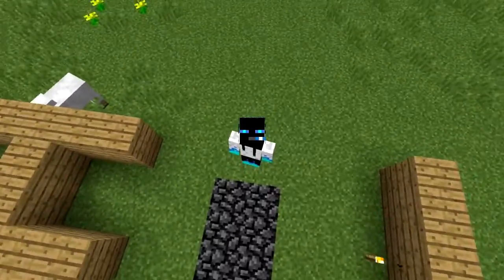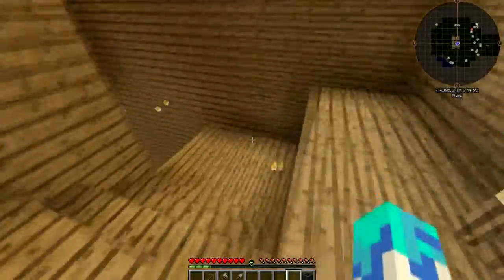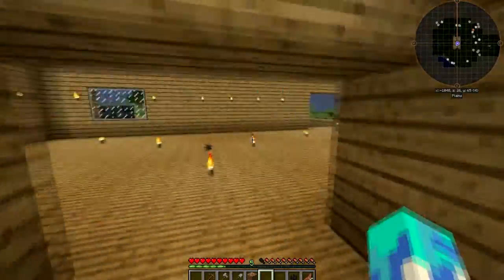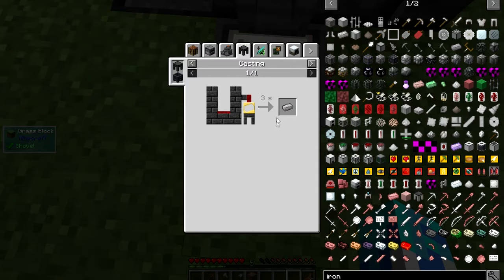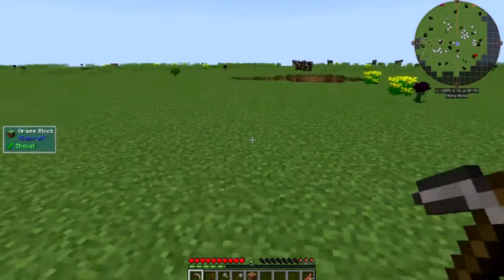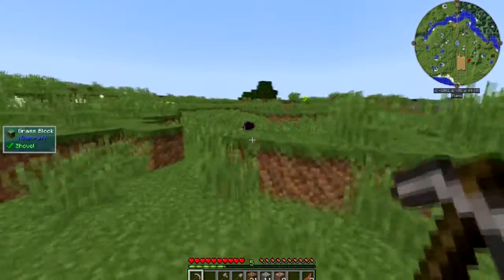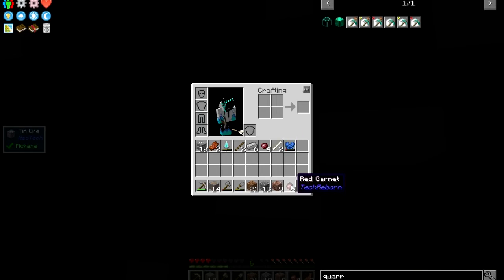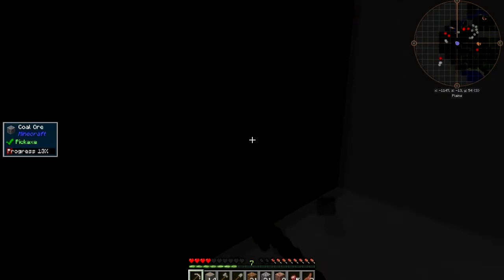Minecraft Mods Age of Engineering - Day 6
Hope you all enjoy this Age Of Engineering Episode 6